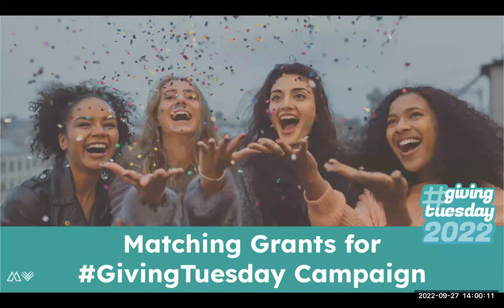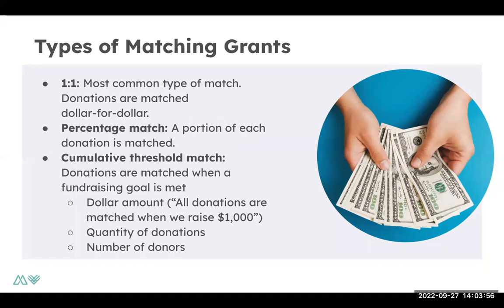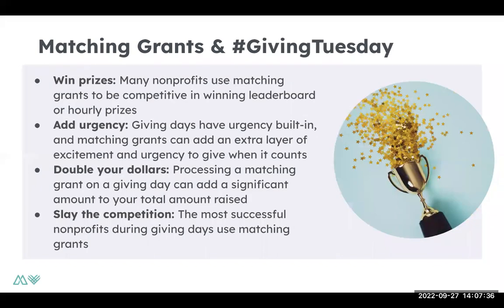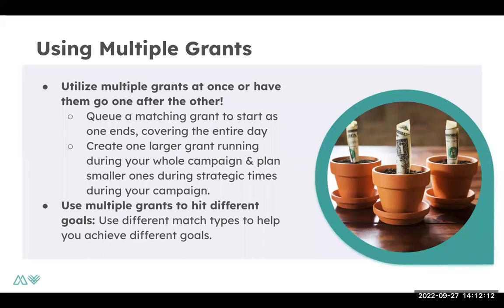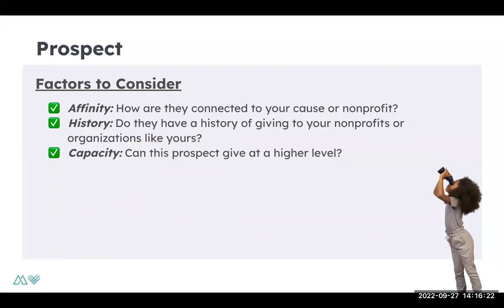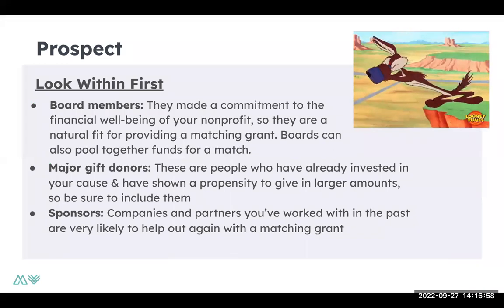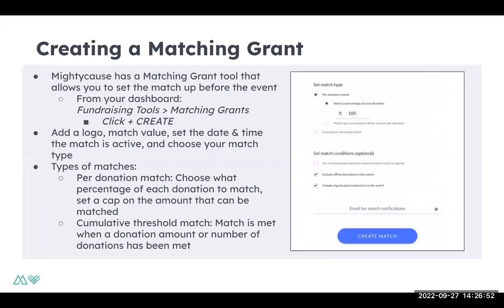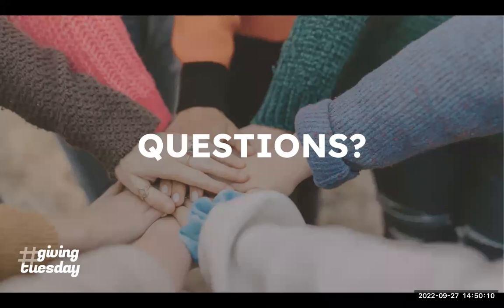Matching Grants for GivingTuesday